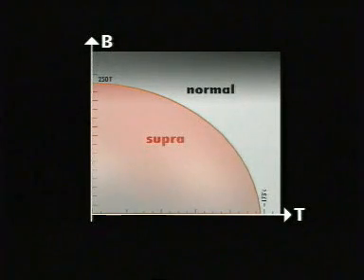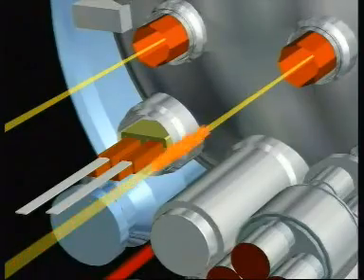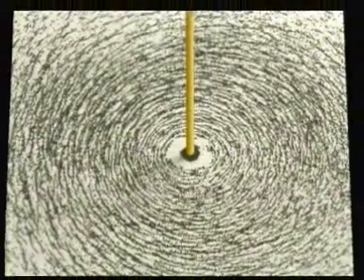LHC Superconducting Magnets 2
Part 2 of a video from CERN regarding the LHC Superconducting Magnets. Video date- Feb 2000 Source